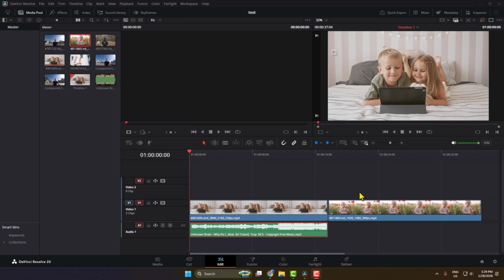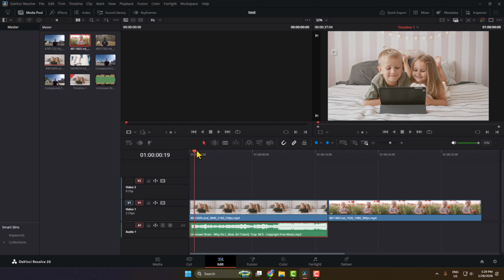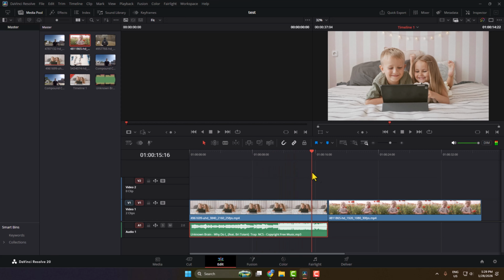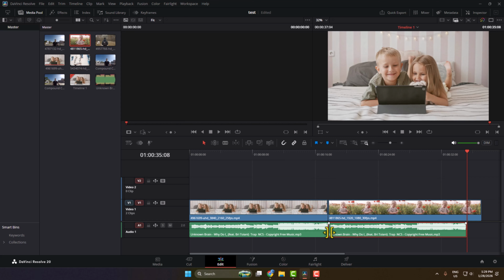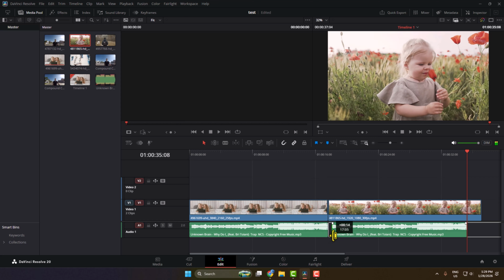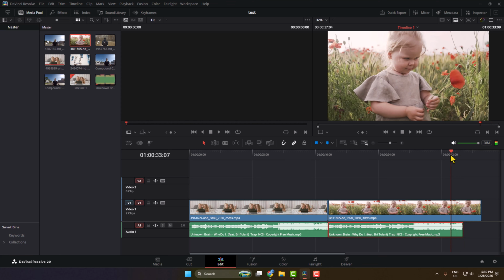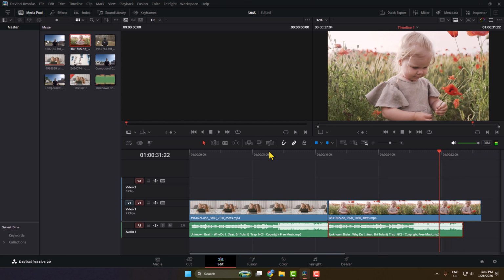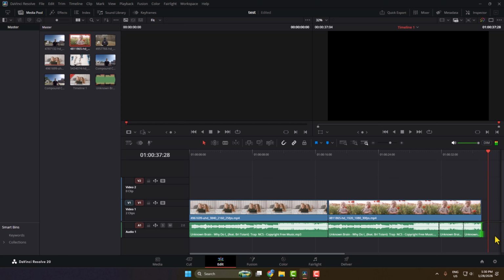How to Loop BG Music in Davinci Resolve (2026)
Want your video’s background music to play continuously? 🎬🎵 In this video, you’ll learn how to loop background music in DaVinci Resolve easily. Follow this step-by-step guide to extend tracks, repeat audio seamlessly, and keep your video’s music flowing perfectly! ✨🎧

Loop background music in DaVinci Resolve quickly and make your videos sound professional! 🚀